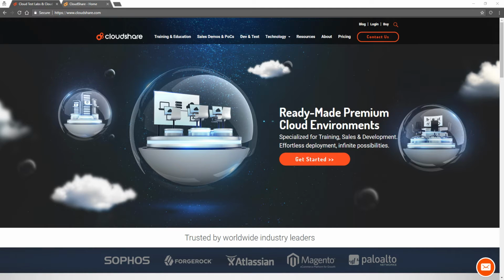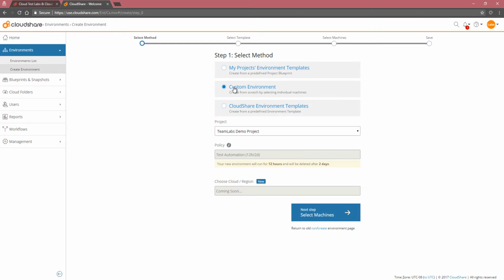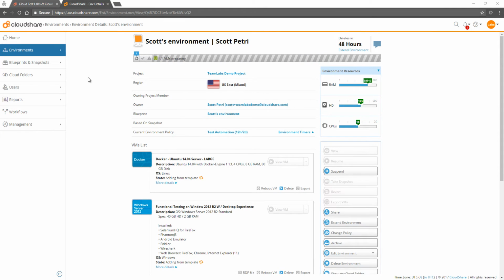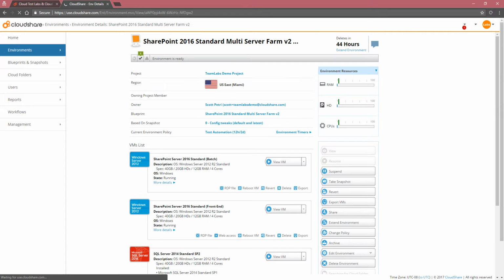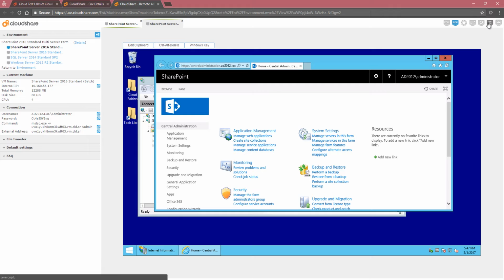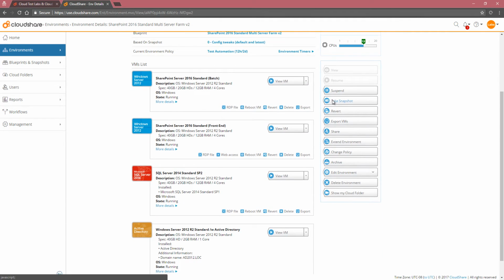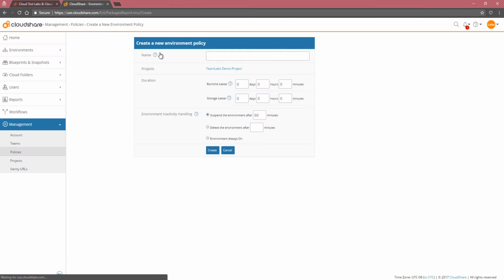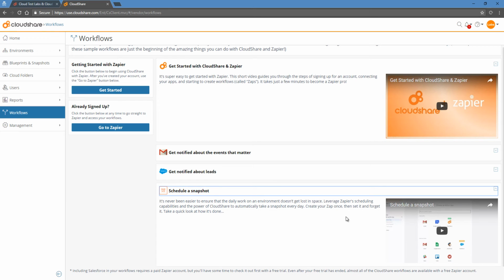CloudShare for Developer Sandboxing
This video gives you a quick introduction to CloudShare's developer sandboxing core features.